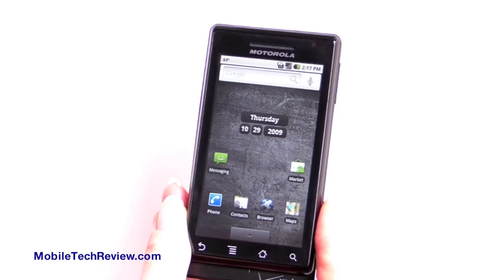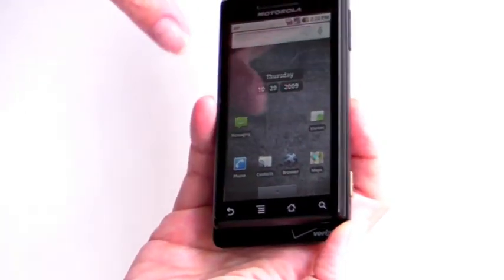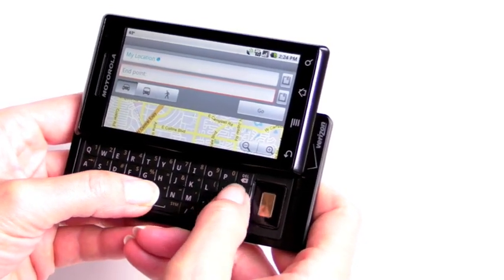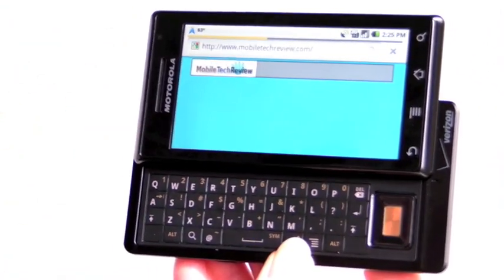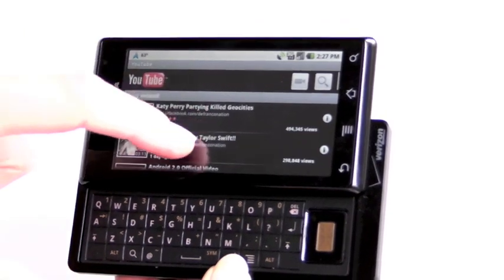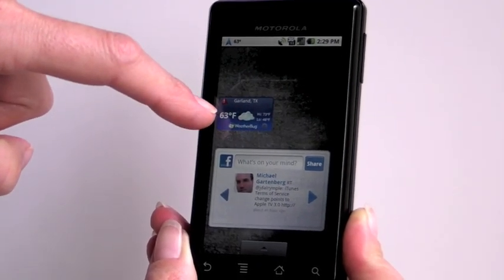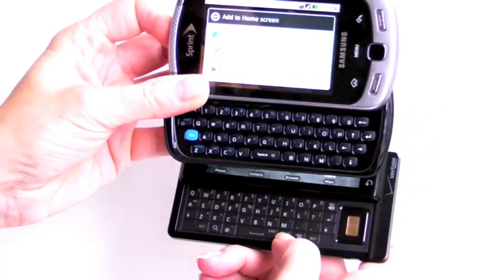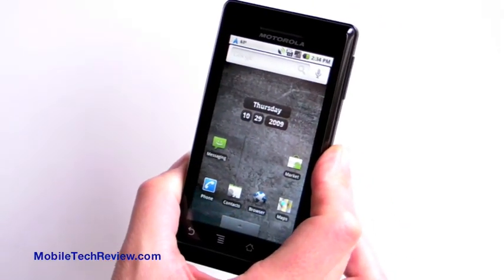Motorola Droid for Verizon Video Review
A video review of the Motorola Droid Android smartphone for Verizon. It sells for $199 and has an ARM Cortex A8 CPU, 480 x 854 capacitive display and a QWERTY keyboard. Full review